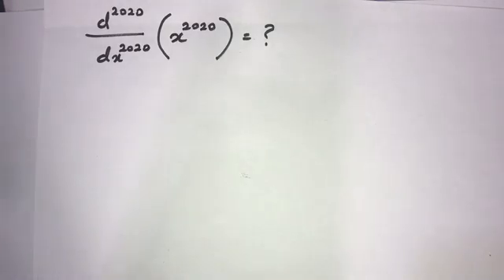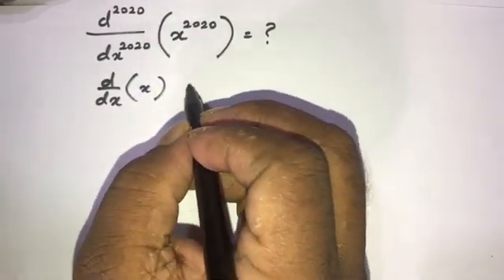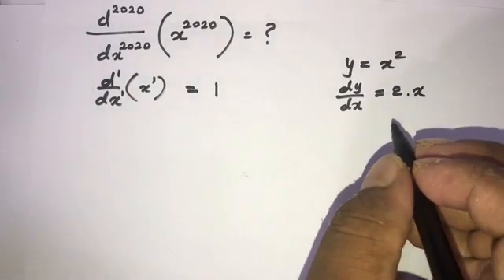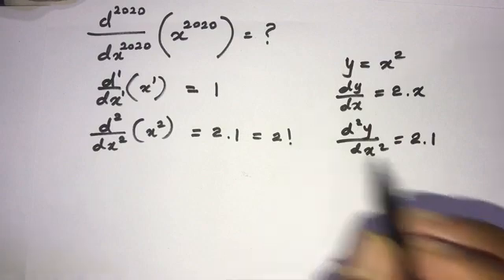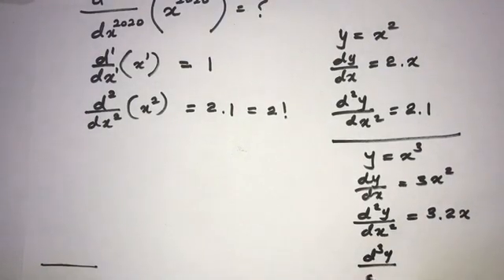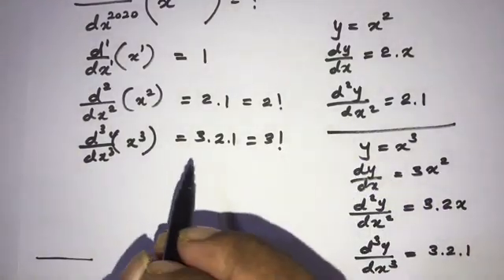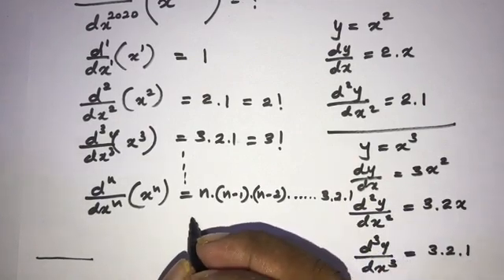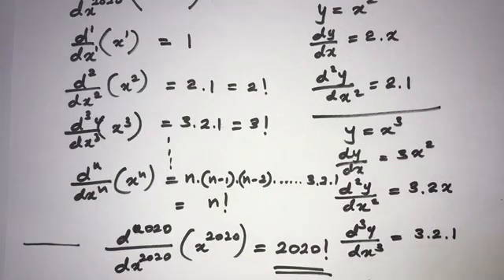IIT JEE Differentiation | JEE Main Differentiation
This video explains how to solve a cool differentiation problem...